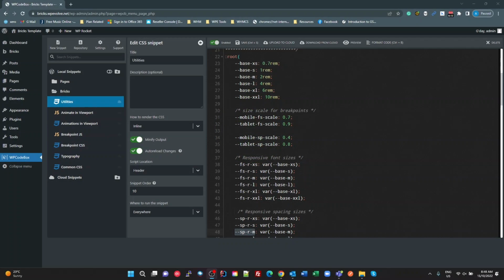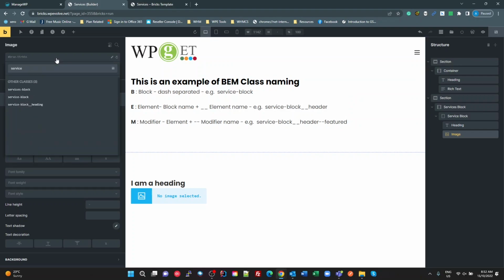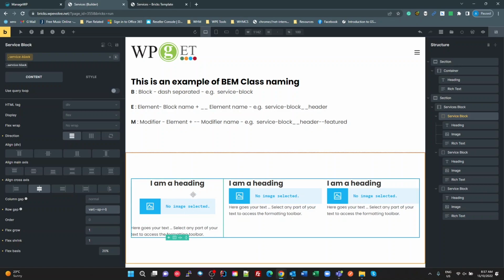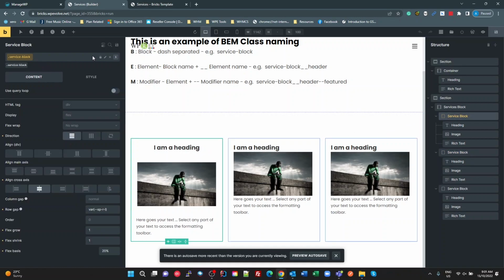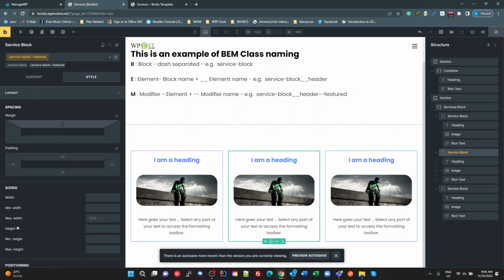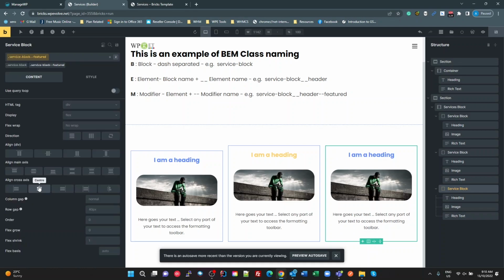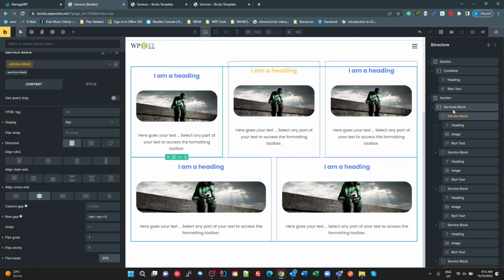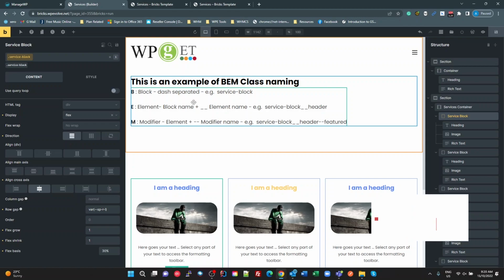Using BEM Class Naming with Bricks Builder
This video demonstrates using the Block/Element/Modifier naming conventions with the Bricks Builder Class System.

I also use some of the Utility Variables from my last video.

for details on this model.